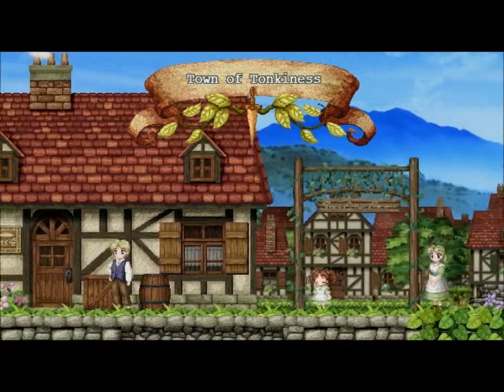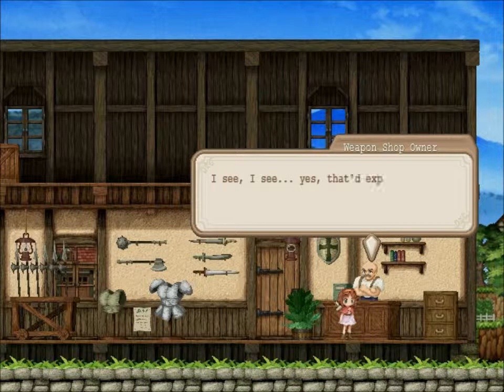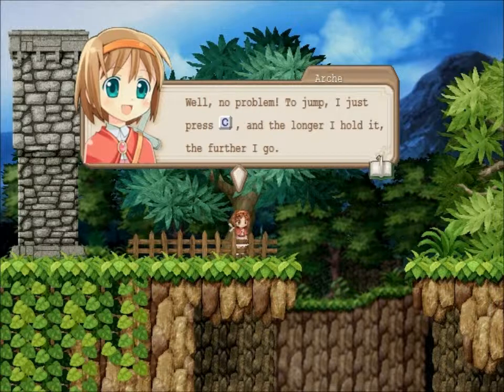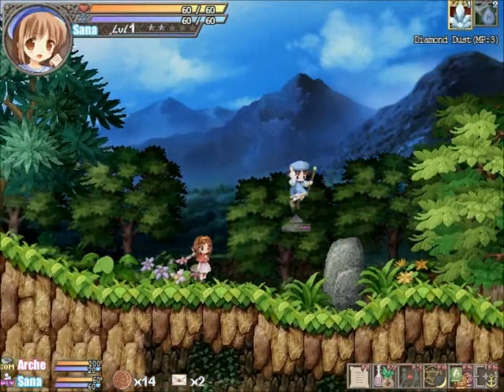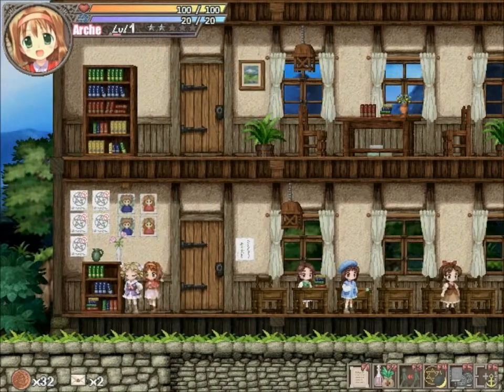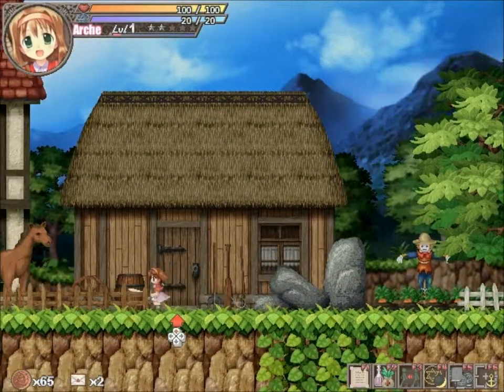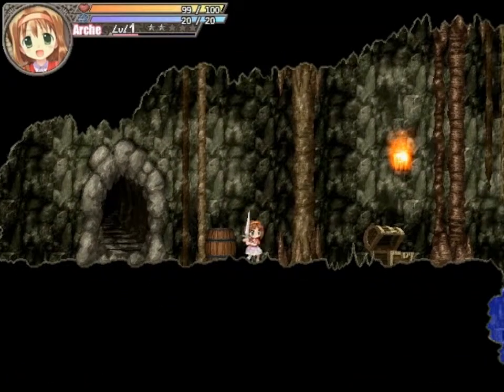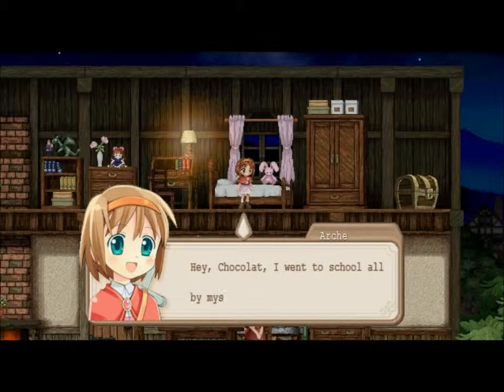Fortune Summoners, Ep. 1: Jerky McJerkface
Part 1. Some people wanted me to play the full game, so I'm doin' it!